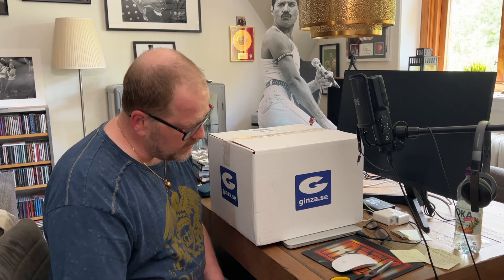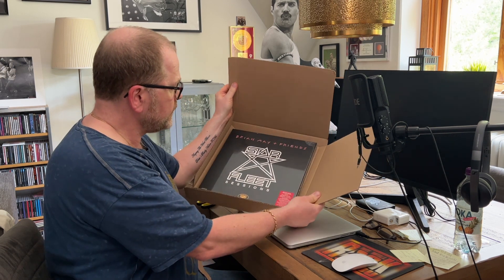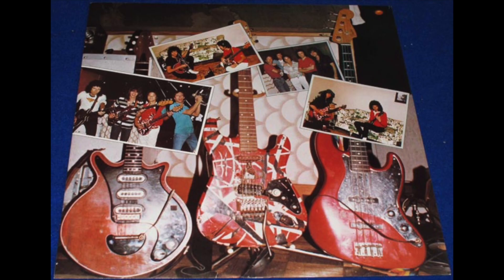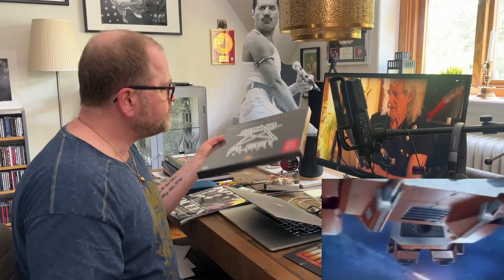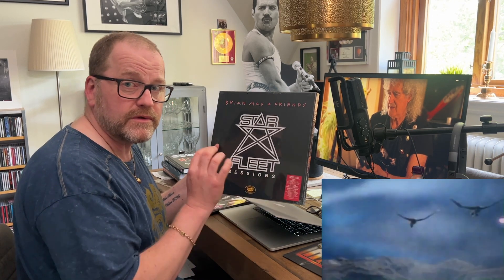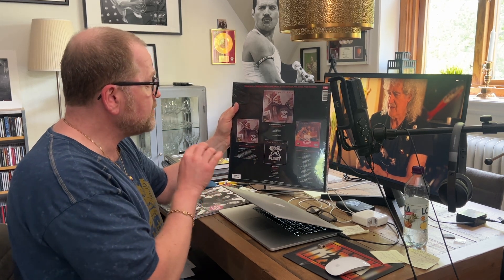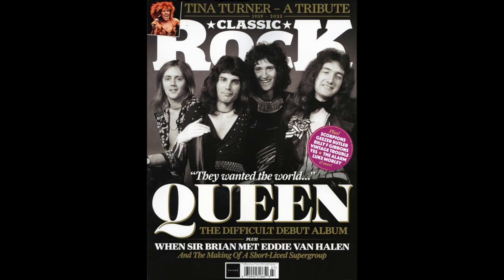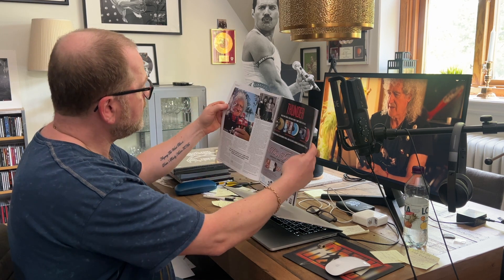Queen Champions StarFleet Unboxing 2023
Nu är den här, Brian Mays 3:e projekt i sin Gold Series. Star Fleet Sessions där han under två dagar gick in i Record Plant i Los Angeles 1983 och jammade med Edward Van Halen, Alan Gratzer (REO Speewagon), Phil Chen (Rod Stewart) och Fred Mandel (Queens keyboardspelare 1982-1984). Jag tar en snabb titt på nya Deluxe boxen.